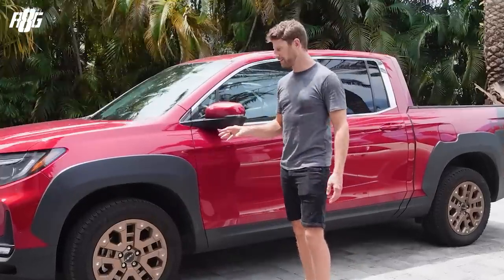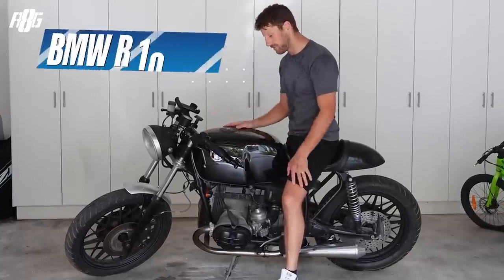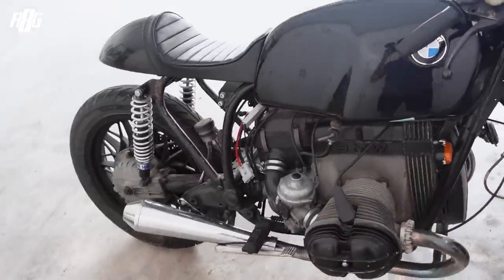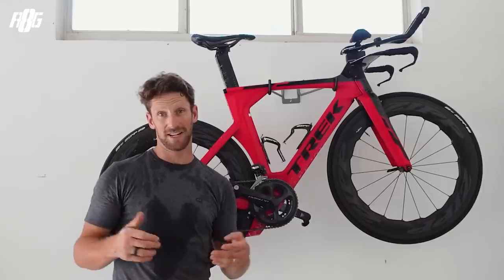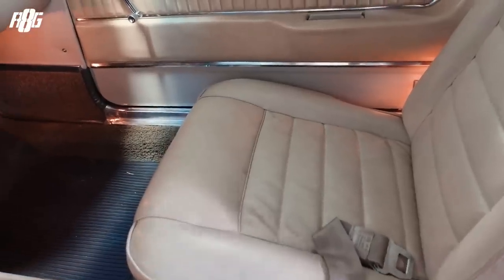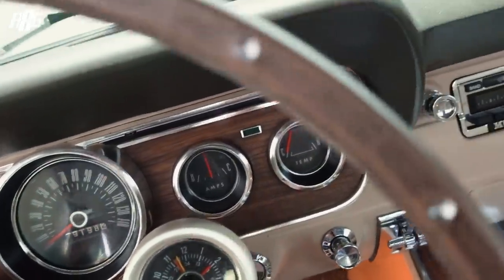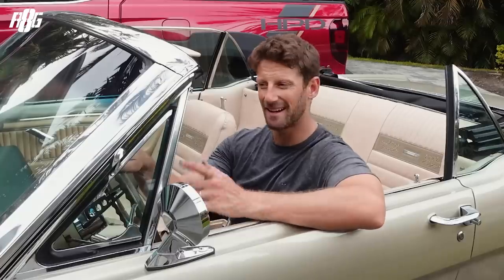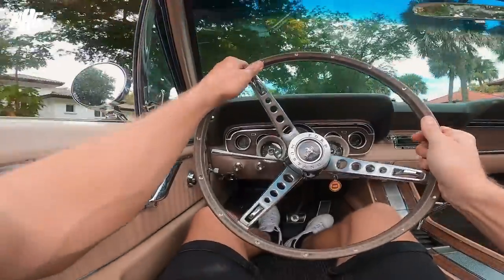What does a pro racing driver garage look like? | Behind The Scenes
Welcome back to a highly requested video, a detailed look at what is inside my Miami garage. I walk you through exactly what I like (and don't) about each vehicle and why it fits into my lifestyle and garage. From bikes to trucks and everything Honda-related, these vehicles help my garage that special place. I've even got a special surprise in the video. What was your favorite car or bike in my garage?